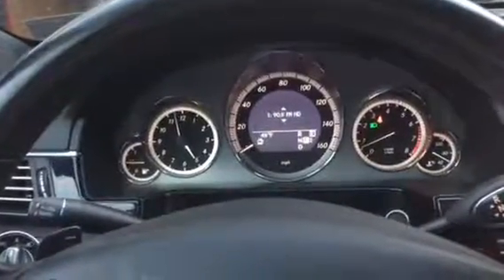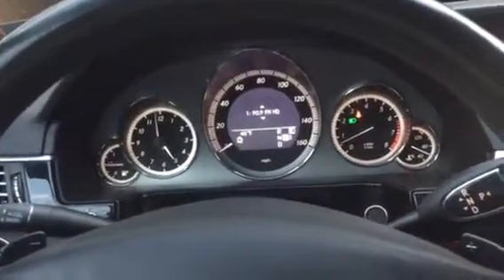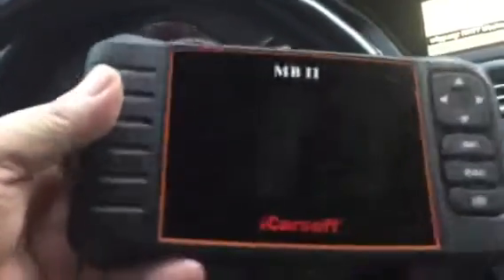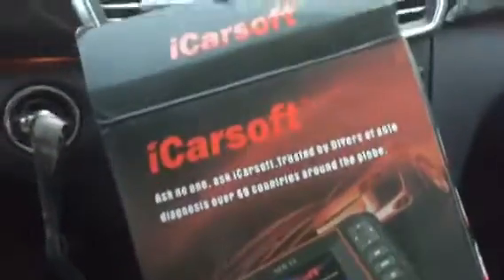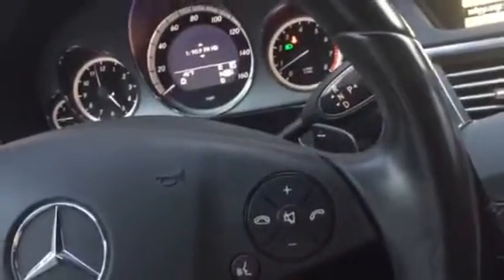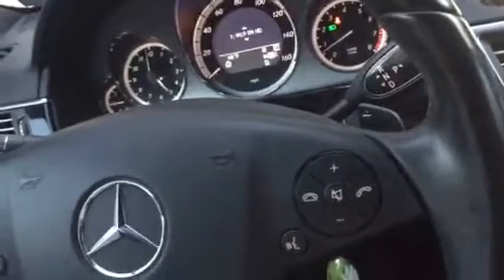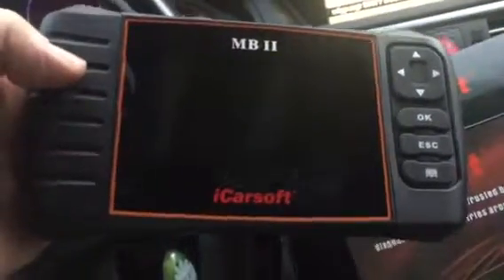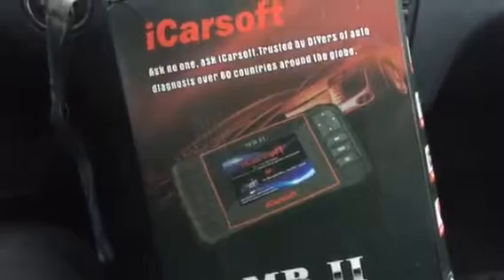W212 E350 Benz diagnostic tool and code reader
iCarsoft MBII Code Reader for diagnosing engine, transmission, ABS, ESC, transmission etc.